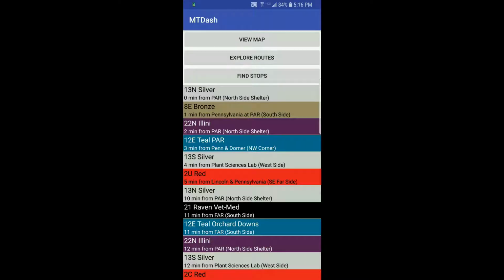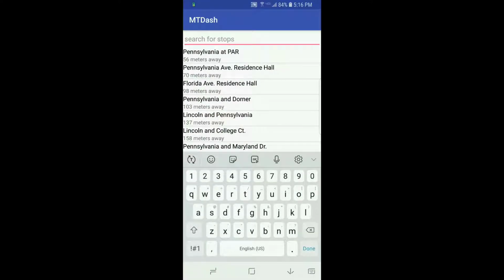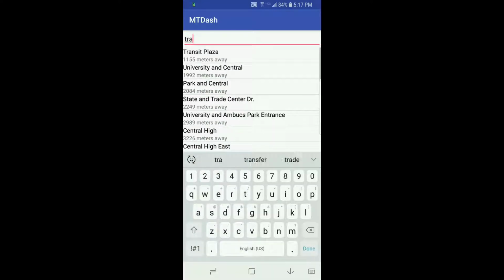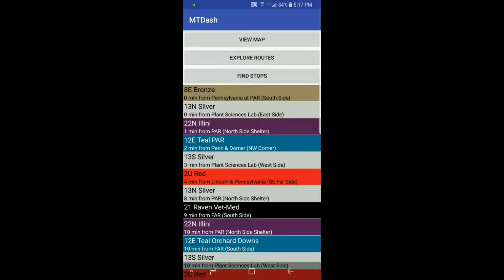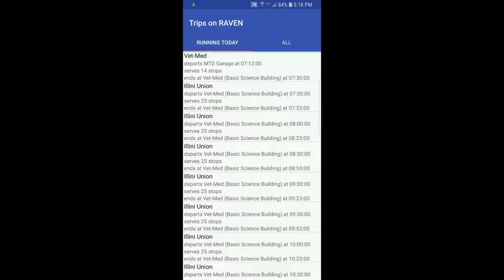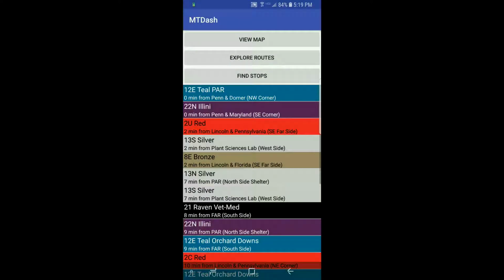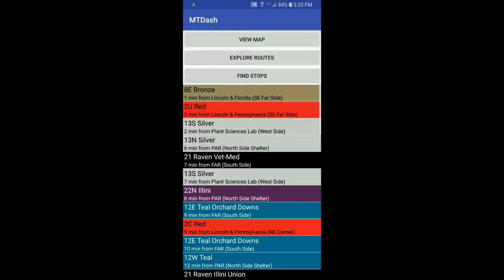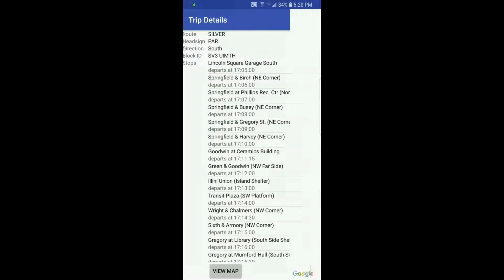MTDash: Ben Nordick and Diego Renteria's CS 125 MP7 project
Overview and demonstration of MTDash, the CS 125 MP7 project in spring 2018 of Ben Nordick and Diego Renteria.